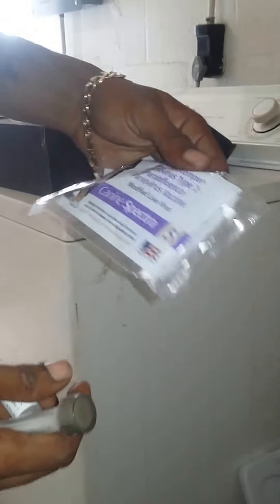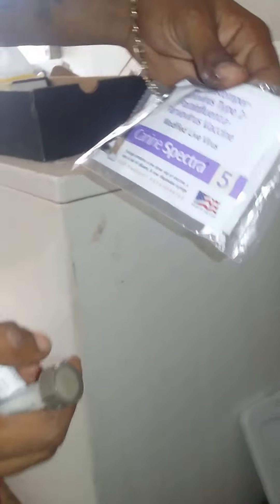How to give a puppy a vaccination shot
Step by step tutorial on how to give a puppy immunization 5 way shot
American pit bull terriers